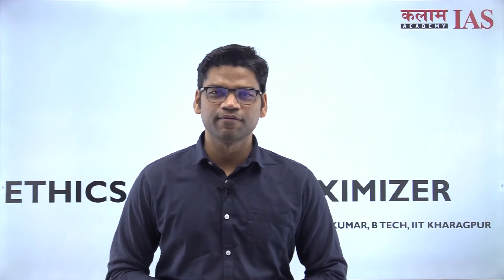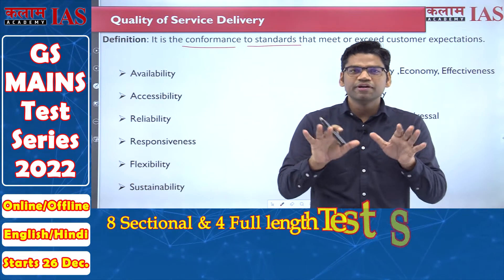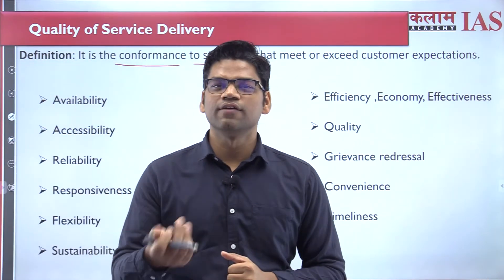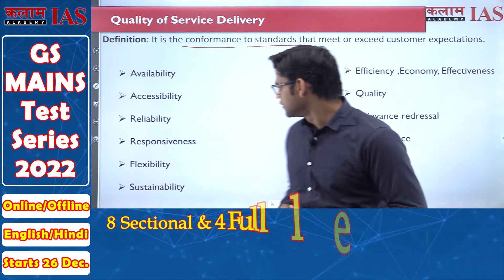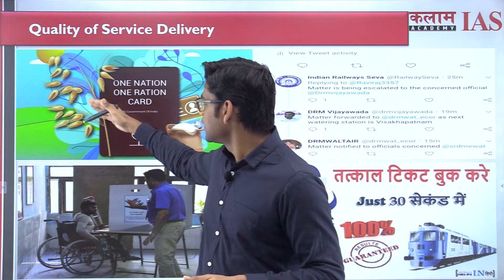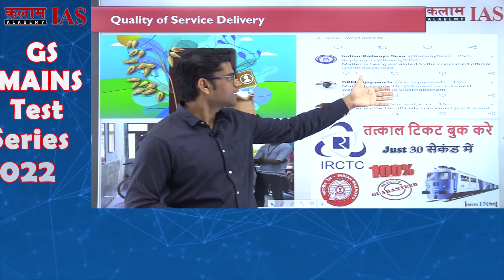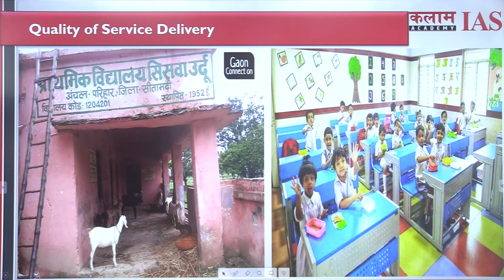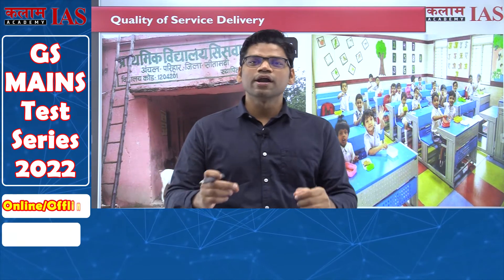Quality of Service Delivery -Ethics terminologies Series for UPSC by Peeyush Sir | Kalam IAS Academy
"Nothing in life is to be feared. It is only to be understood."

🔥Conquer your fear of Ethics by joining our Ethics Marks Maximization Classroom Program

ONLY ETHICS COURSE You Need to Join!
🔸 08 Classes to cover the Entire Ethics Syllabus Comprehensively.
🔸 06 Dedicated Case Studies Sessions covering major decision-making themes/contexts.
🔸 Comprehensive Value Addition Material with definitions, multi-dimensional examples, case studies etc.
🔸 Innovative Pedagogy for Ethical Stimulation.
🔸Ethics Marks Maximization Program starting on 22nd June,2022.

❇️ Ethics Marks Maximization Program (Without Tests) : Rs. 9000/- only

❇️ Ethics Marks Maximization Program (With 03 Tests) : Rs. 12000/- only

PHONES
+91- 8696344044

✦Jaipur Center: ↦ Riddhi Siddhi, Gopalpura Bypass, Jaipur. (Raj.) ➤ 📞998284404